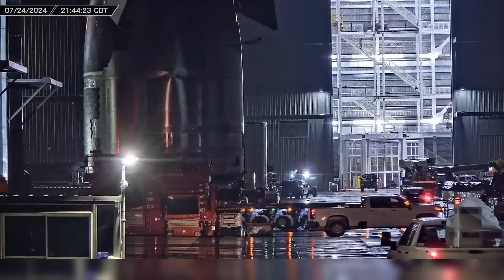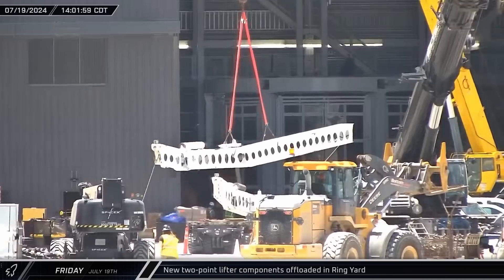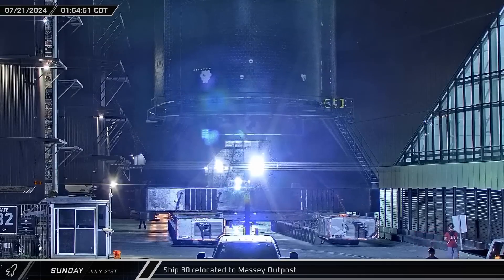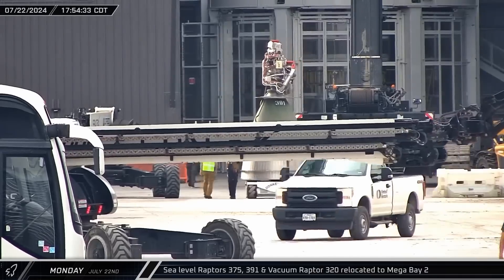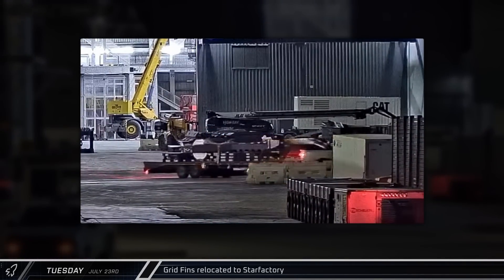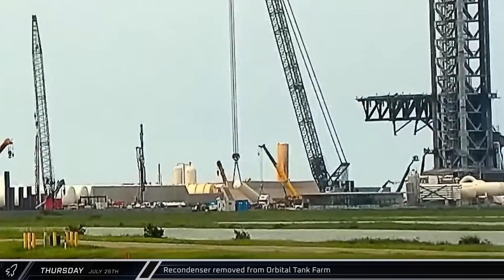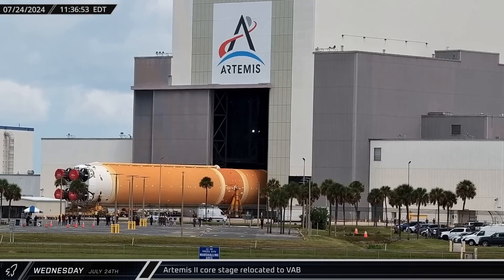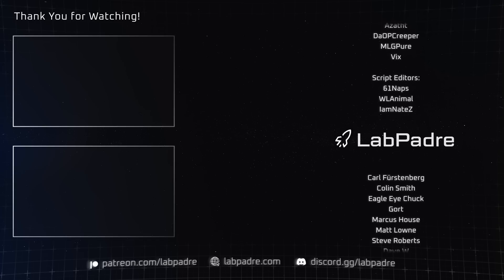Awesome New Designs! Will Starship's Heat Shield Improvements Work? - SpaceX Weekly #125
As construction continues on the new Launch Tower, SpaceX pushes ahead with assembly of the first Block 2 Starship. Crews continue their preparations for a possible booster catch the first launch tower, and testing also gets underway at the Massey Outpost, where Ship 30 joins Test Tank 16 this week. Meanwhile, in Florida, SpaceX prepares for a return to flight, Blue Origin rolls out a New Glenn interstage section, and the core stage arrives for NASA's 2025 Artemis II mission.

If you would like to get involved with our community or learn more about Rockets and Space, please feel free to join our LabPadre Discord server at   / discord

Patreon Royalty: Carl Fürstenberg, Colin Smith, Dave Willow (WX Dave), Dragon Drop, Eagle Eye Chuck, Eric Sowder, Grenadine, Marcus House, Matt Lowne, Randall Davis, Robert Castle, Seth Count, Steve Roberts, Taniel, Unreal Patch, Wil Schweitzer

Special thanks to:
Audio/Video Editors: Lucid, timmy
Videography: LabPadre
Clip Capture Bot: Arc, azatht
Clip Reporting: 61Naps, azatht, DaOPCreeper, Kalim, MLGPure, Vix
Script Editors: 61Naps, IamNateZ, WLAnimal
Script Writers: RotoSequence